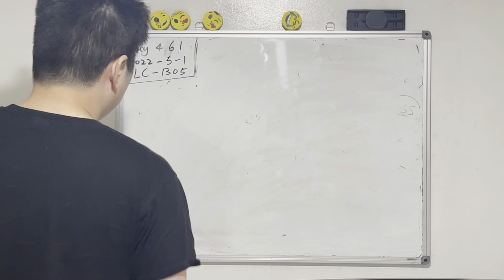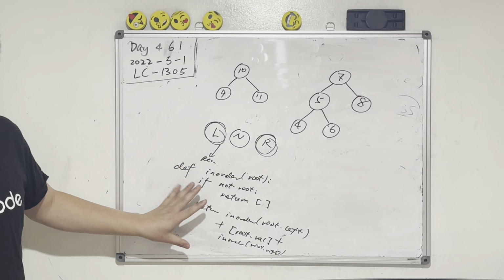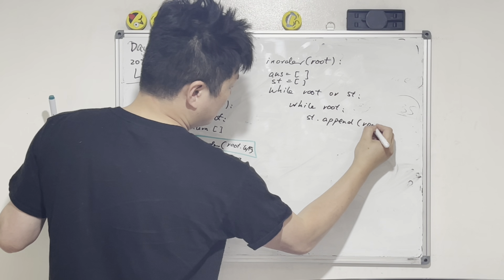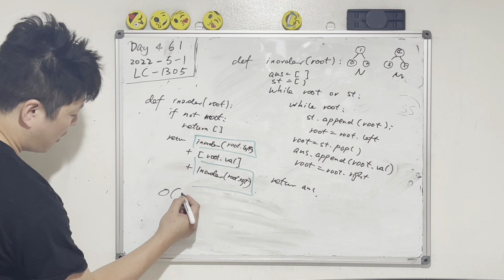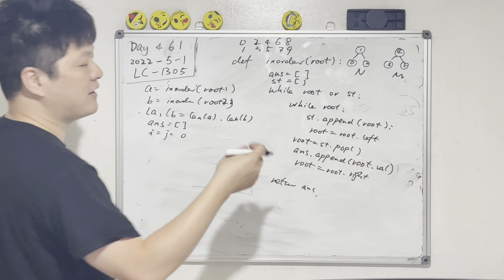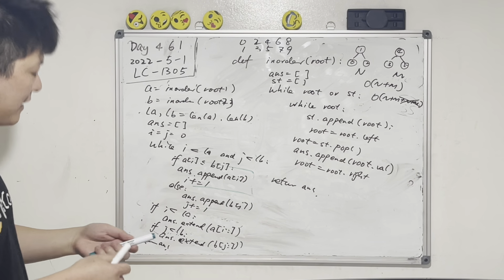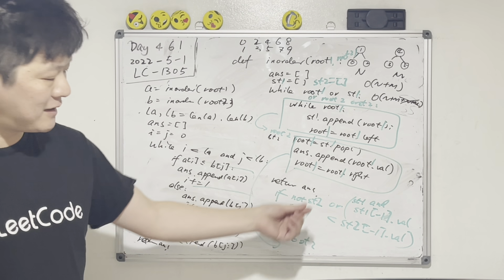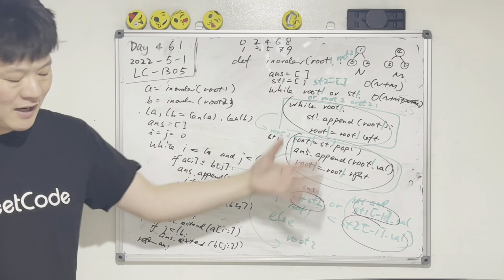Day 461 - Teaching Kids Programming - All Elements in Two Binary Search Trees (Iterative Inorder)